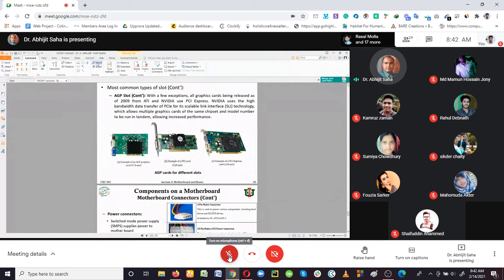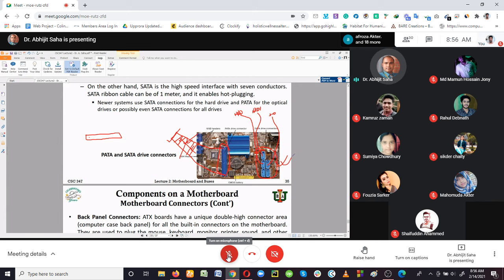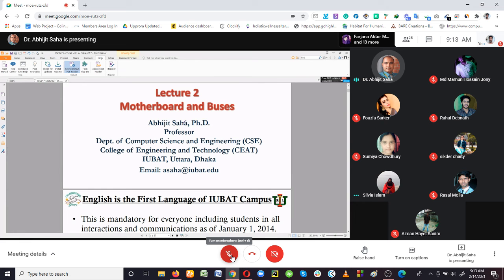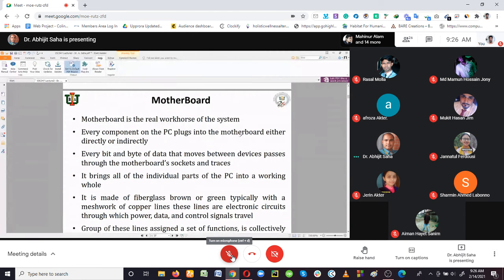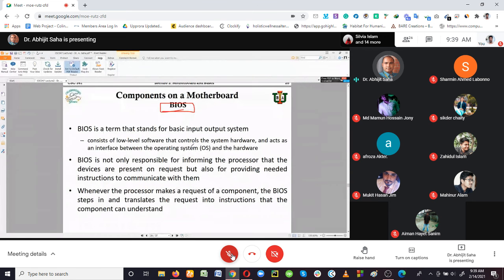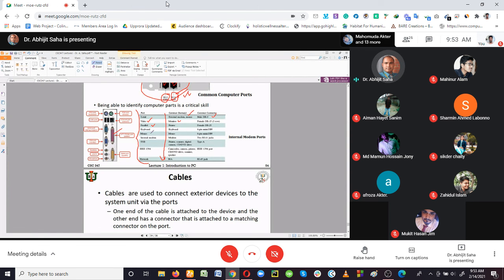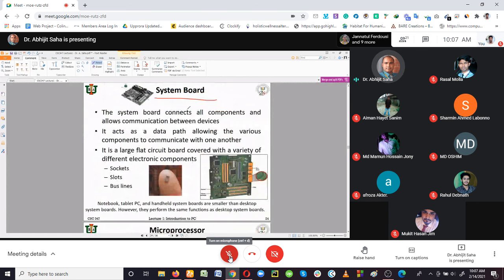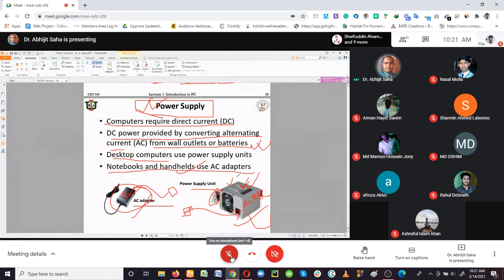CSC-348, 4th Class , on 14-2-21. Also end of CSC-347 last lecture